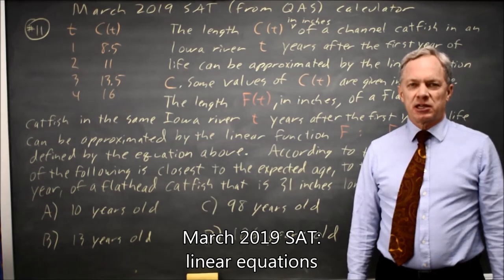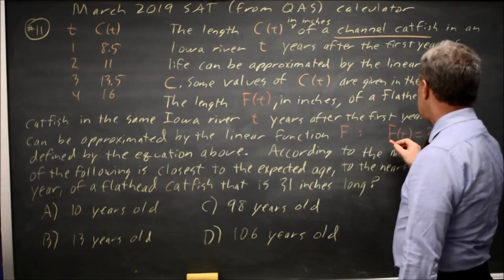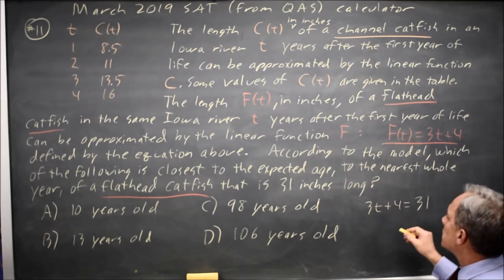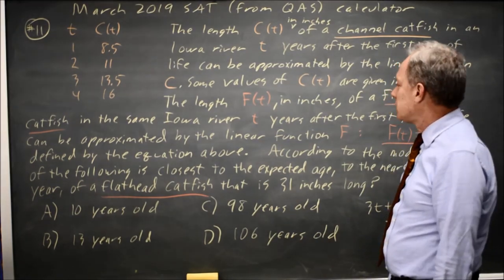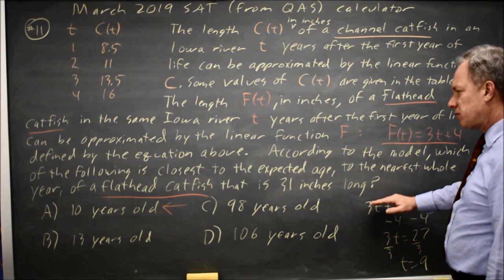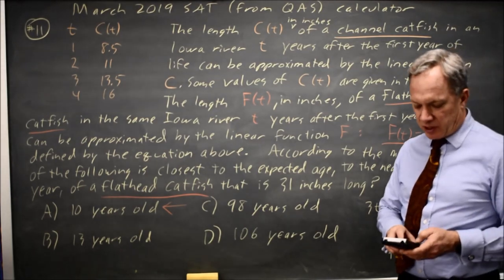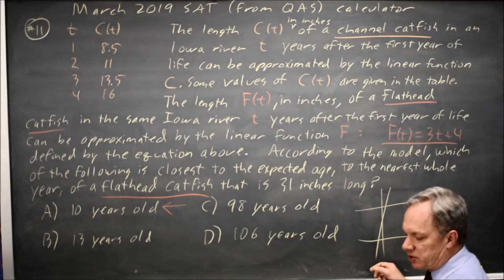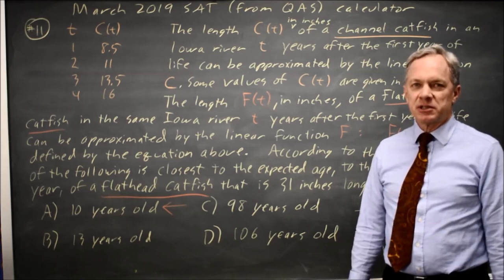SAT March 2019: flathead catfish in Iowa - question #4-11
t C(t)
1 8.5
2 11
3 13.5
4 16
The length C(t), in inches, of a channel catfish in an Iowa river t years after the first year of life can be approximated by the linear function C. Some values of C(t) are shown in the table above.
F(t) = 3t + 4
The length F(t), in inches, of a flathead catfish in the same Iowa river t years after the first year of life can be approximated by the linear function F, defined by the equation above.
According to the model, which of the following is closest to the expected age, to the nearest whole year, of a flathead catfish that is 31 inches long?
B. 13 years old
C. 98 years old
D. 106 years old